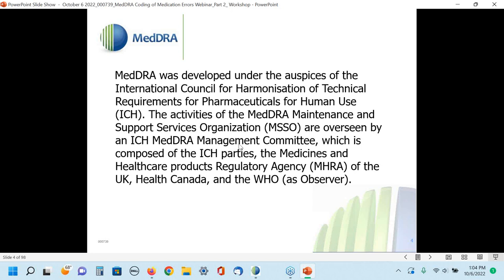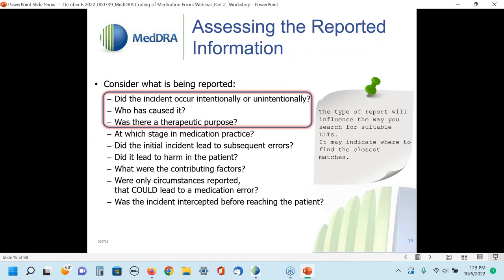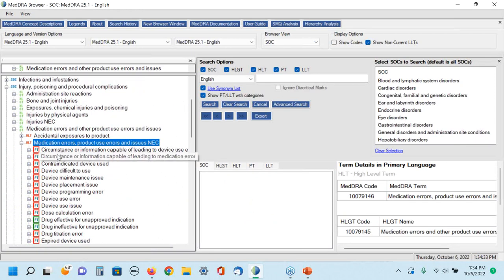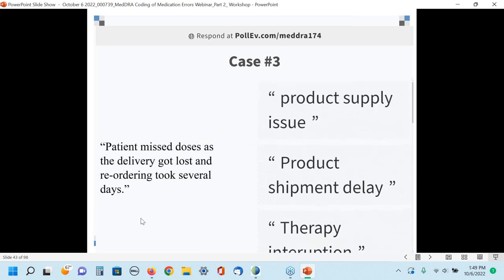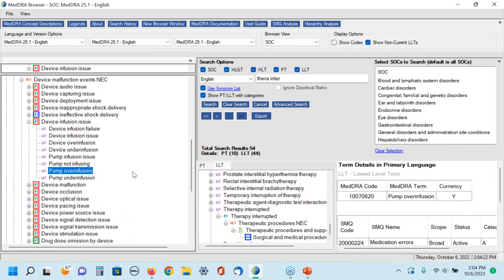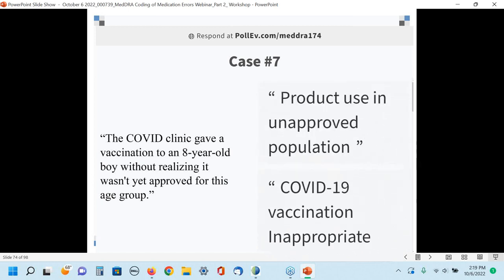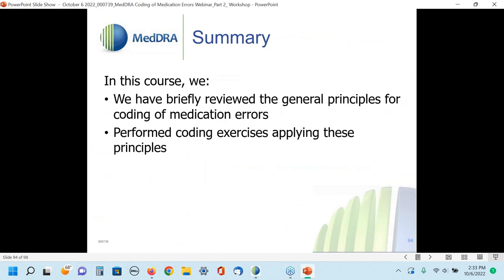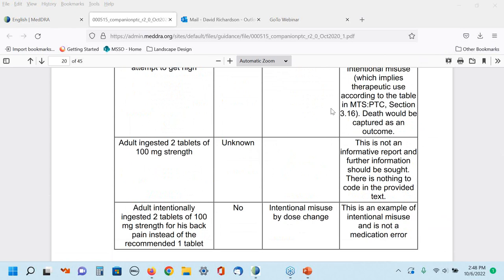2022 10 06 MedDRA Coding of Medication Errors Part 2 - Workshop